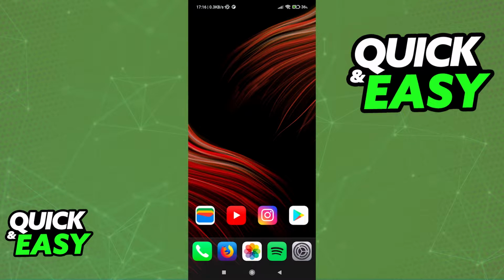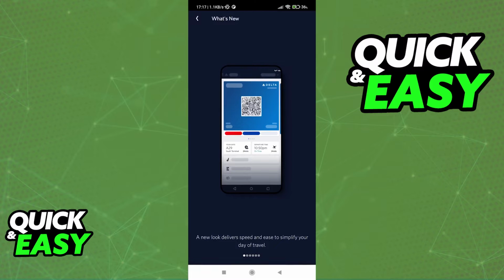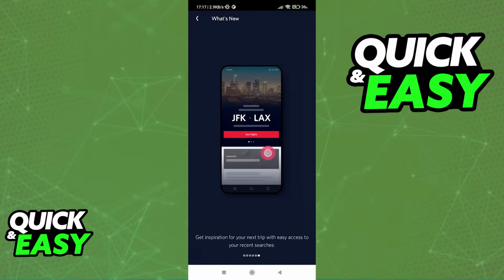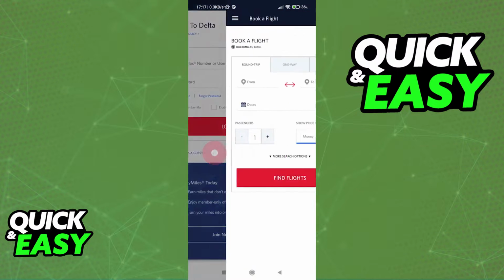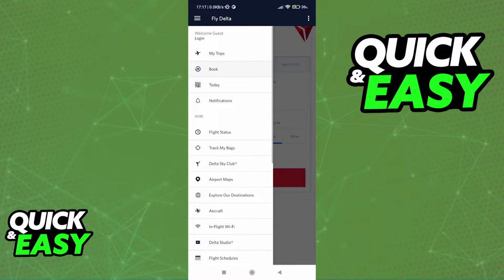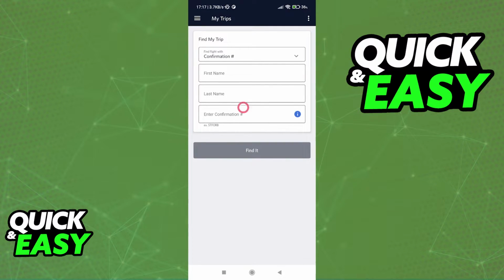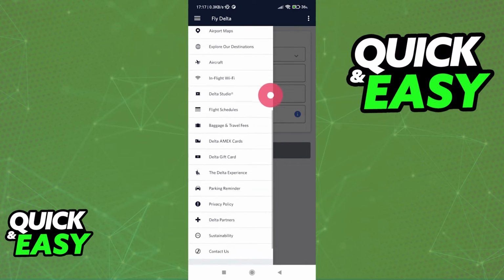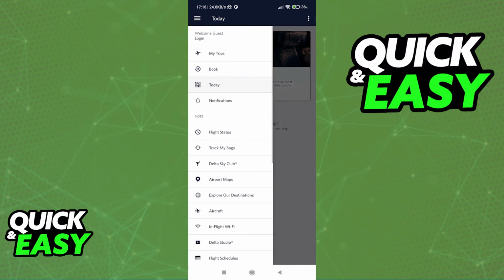How To Use Delta Airlines App (Very Easy!)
In this video I will solve your doubts about how to use delta airlines app, and whether or not it is possible to do this.

I hope I have helped you with the video!